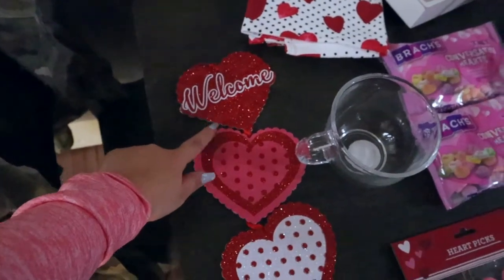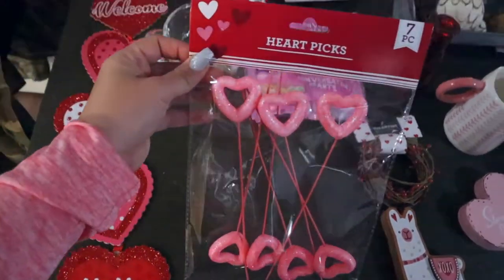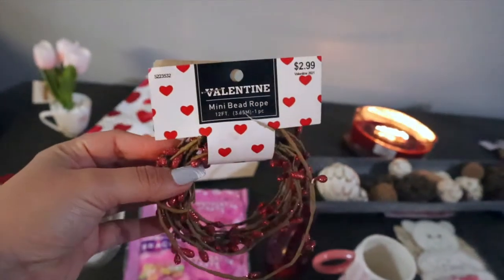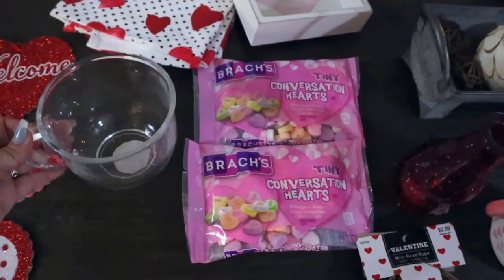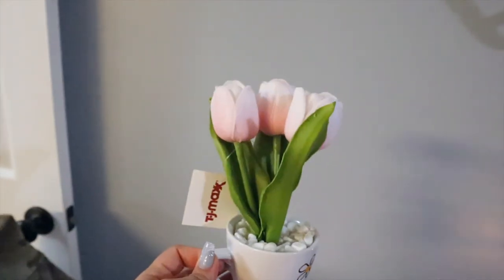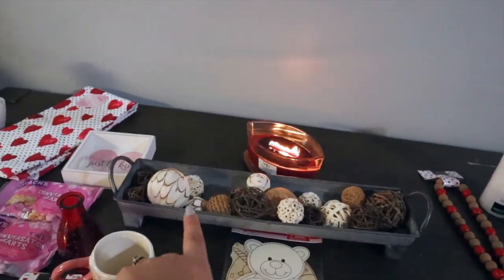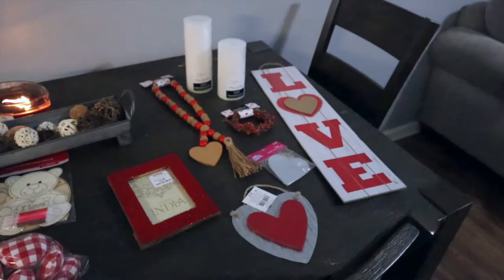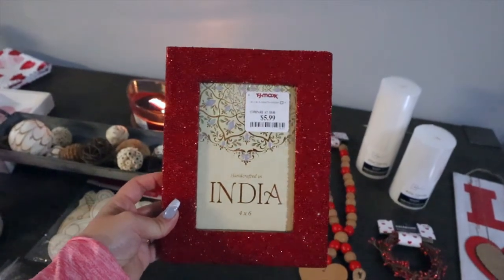*NEW* VALENTINES DECORATE WITH ME!! // AMY JACKSON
XOXO Amy